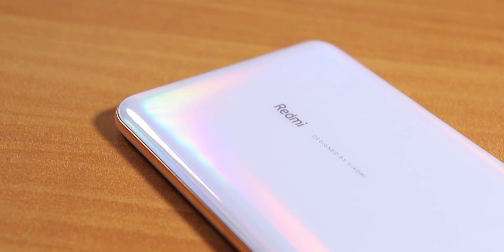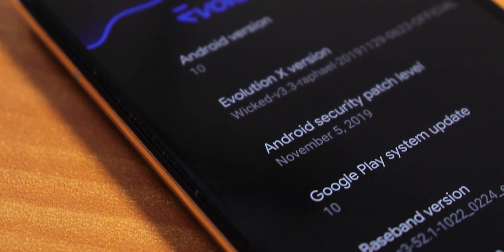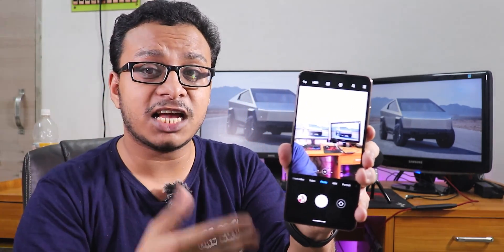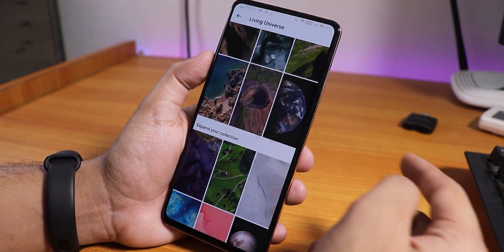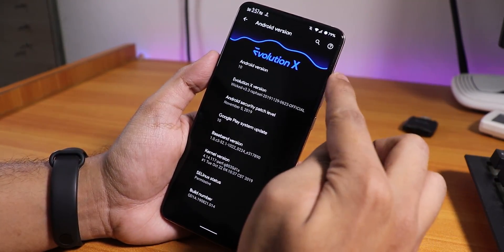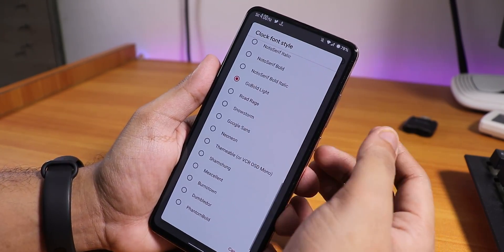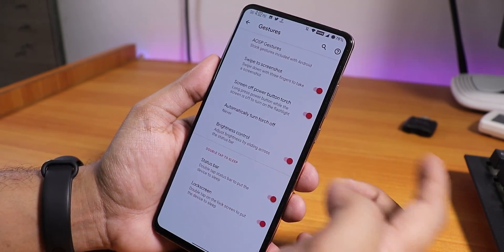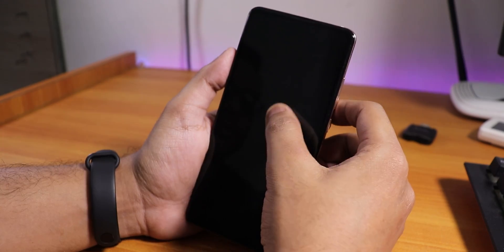Should You Switch To CustomRom On Redmi K20 Pro? [EvolutionX V3.3 | 29/11/2019 Build]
UPI: titash.sharma-1@okaxis